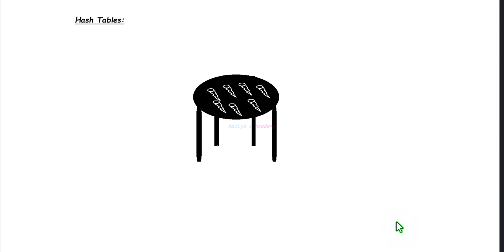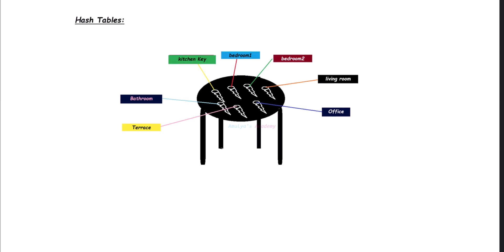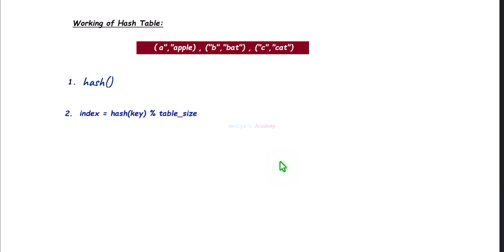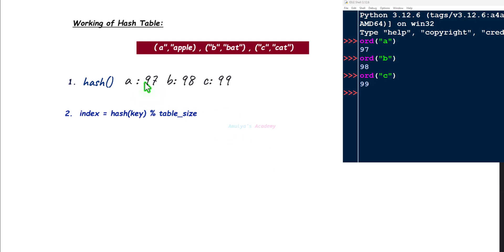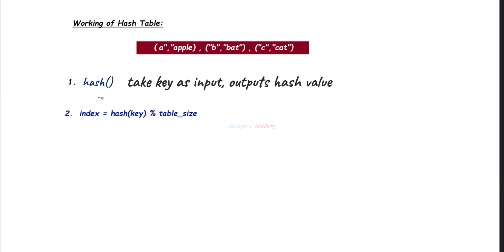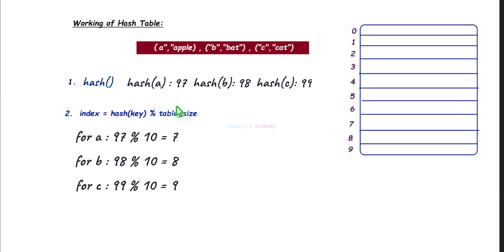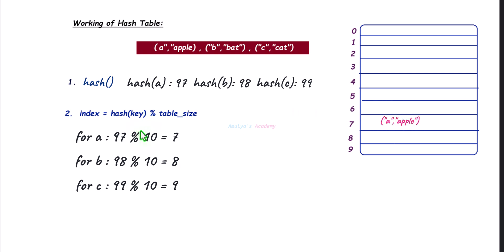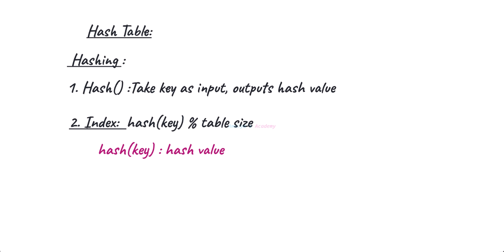Hash Tables | Data Structure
In this video from Data Structures series, we explore hash tables — a powerful data structure that stores data in key-value pairs for fast and efficient retrieval.

You'll learn how hash tables work, including the concept of hashing, how hash functions convert keys into numerical indices, and how these indices determine where data is stored in the table.

We'll also cover real-life analogies, how collisions occur, and briefly introduce methods like chaining and open addressing to handle them. This tutorial sets the foundation for understanding hash table operations, which will be discussed in the next lesson.